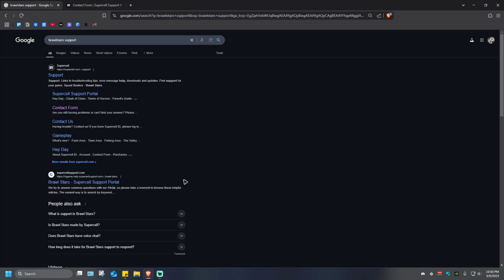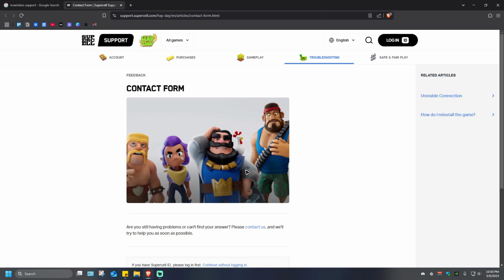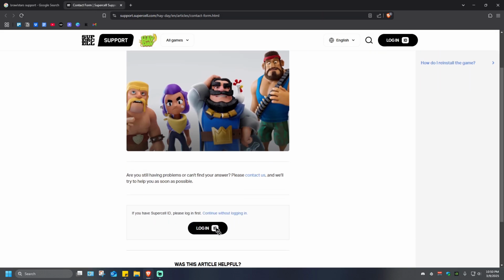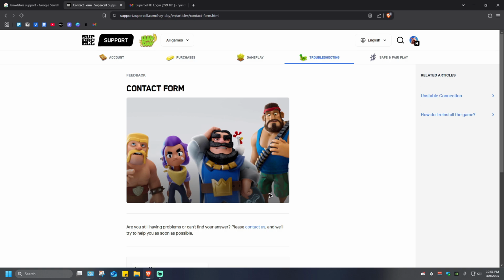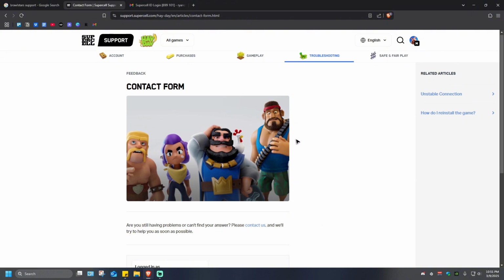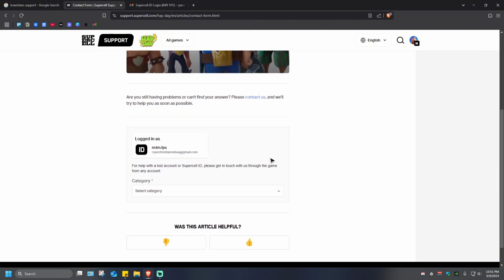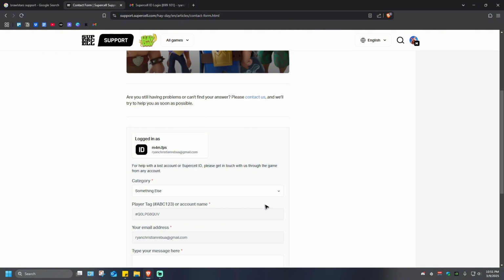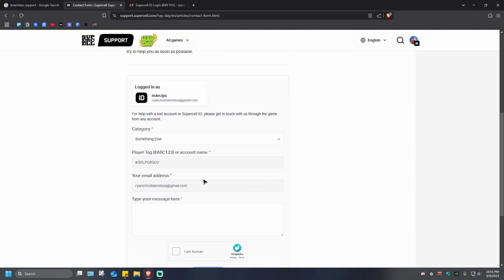How to Change Your Age in Brawl Stars (2025)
In this video, we’ll show you how to change your age in Brawl Stars! If you've accidentally entered the wrong birthdate or need to update your age for account features, this comprehensive guide will walk you through the process step-by-step.